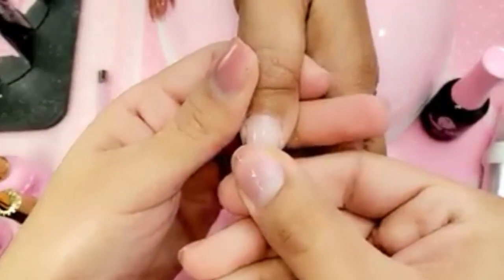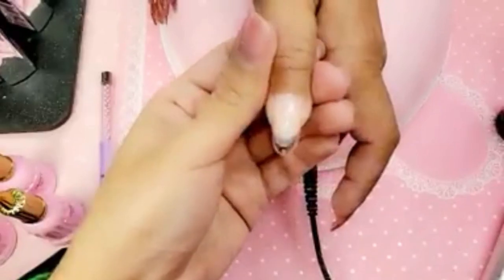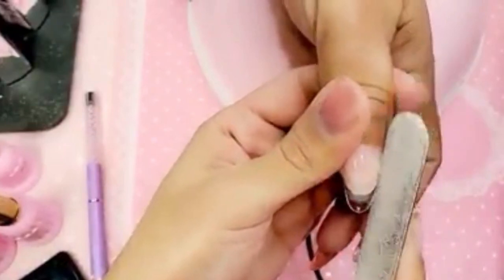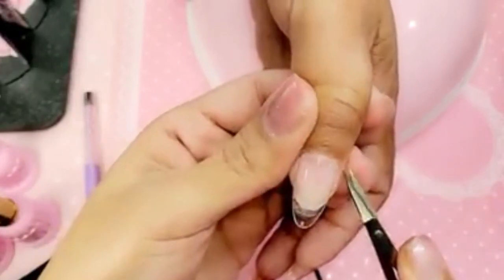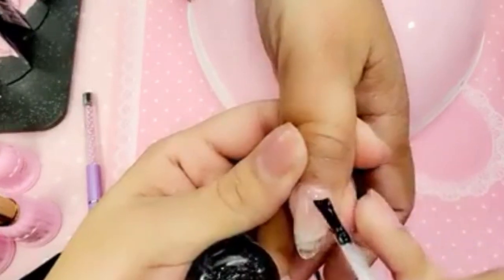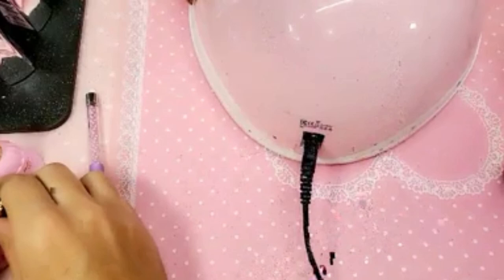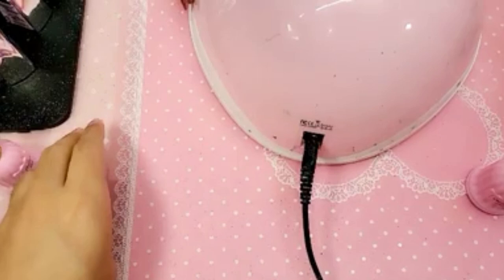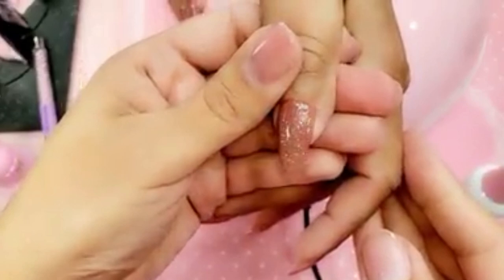123go full cover soft gel nails now in 3 new shapes Square, oval and ballerina #2 - Max Estrada